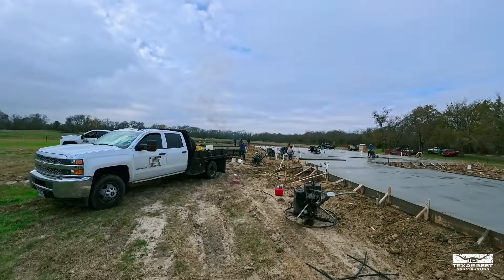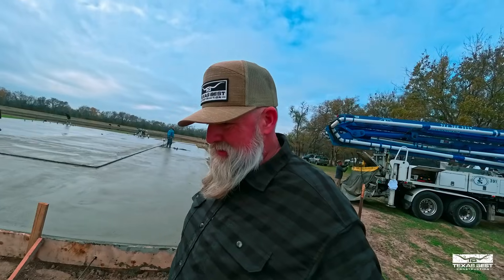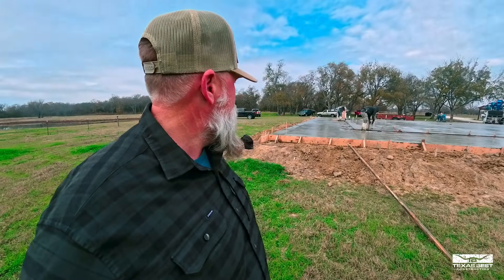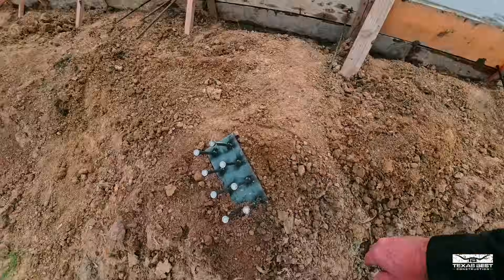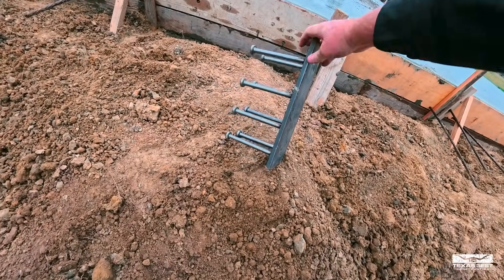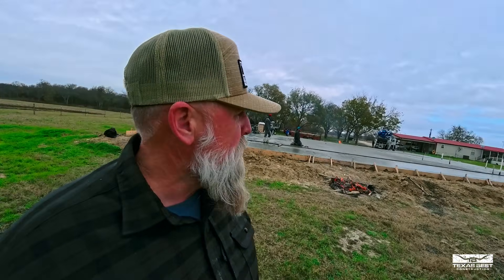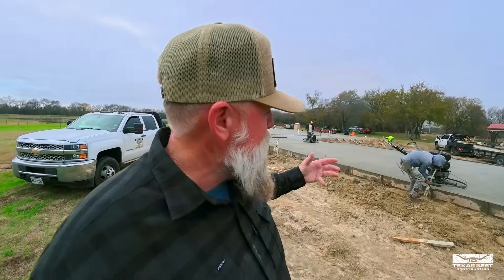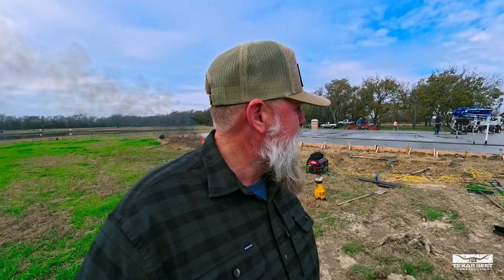290 Yard Barndominium Slab Pour & Post Tension Foundation Explained | Texas Best Construction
Join us out in the beautiful countryside of Dawson Texas where we are overseeing a massive foundation pour for a brand new barndominium build that is setting the stage for an exciting project coming to life in 2026. This video takes you directly behind the scenes of a gigantic two hundred and ninety yard concrete pour on a crisp Saturday morning where the cooler weather provided the perfect conditions for a smooth operation allowing our concrete finishers plenty of time to work the material despite the ground being a little wet and muddy from recent moisture. You will get an exclusive look at the detailed layout of this impressive slab including the specific step down areas designed for the garage the expansive porches that wrap all the way around the exterior of the home and the connecting breezeway that links the main living area to the garage space. We take a very close look at the heavy duty steel embeds that are pre welded and anchored deep into the corners to support the main steel structure and we explain the critical role of the post tension cable system in our foundation design including the difference between the initial pre tension snugging and the final post tension tightening process. I also take some time to break down the actual science of concrete for you by explaining how the mixture of sand and gravel and cement and water acts just like ingredients in a cake to create a powerful chemical reaction known as hydration which forms the microscopic crystals that give concrete its incredible strength over the first seven days of curing. This video addresses the common misconceptions found online about using post tension foundations versus rebar especially when dealing with the highly expansive clay soils we frequently encounter here in Texas and why we choose this engineered setup for long term stability and performance rather than just for cost savings. You will see the crew hard at work using the power trowel or whirlybird for the final finishing touches and ensuring everything is set perfectly for the framing stage which will be the next major milestone in this construction journey. We also discuss the importance of keeping the concrete moisturized during the curing process to ensure maximum structural integrity and prevent issues that can arise from drying out too quickly in hotter climates. If you are interested in learning more about the technical intricacies of building custom barndominiums or just love watching a massive construction project come together from the ground up then this video is definitely for you so stick around to see the progress and do not forget to subscribe to our channel to follow along as we transform this slab into a beautiful dream home over the coming months.

TexasBestBarndo.com
BarndoQuote.com
BestBarndoPlans.com